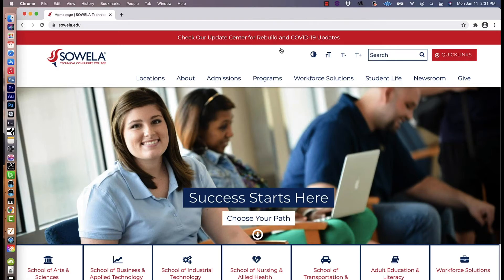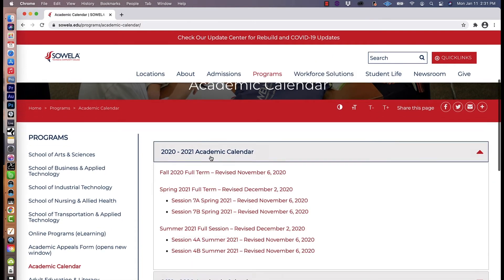SOWELA New Student Resources - Payment Information